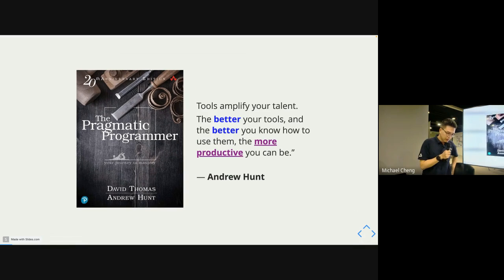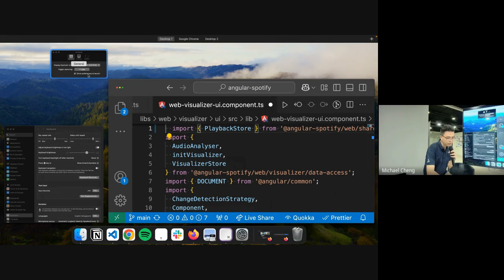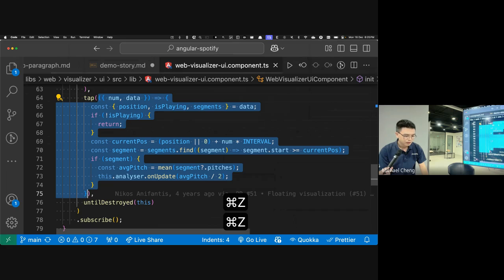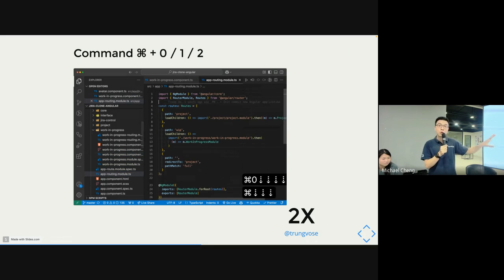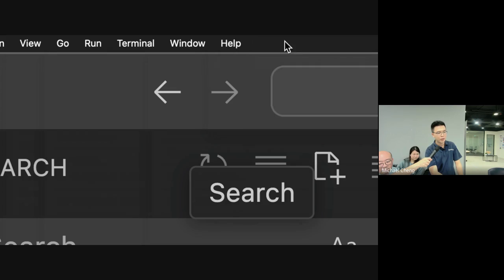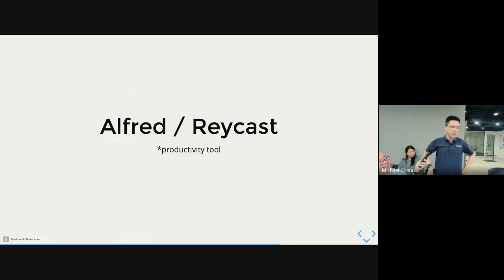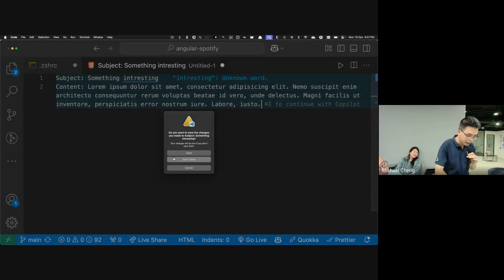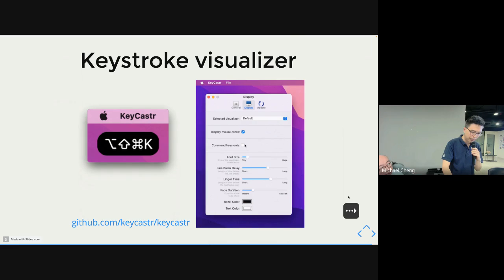Speed Up Your Workflow with Keyboard Tips - JuniorDevSG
Speaker: Trung Vo, Engineering Manager, Ascenda

Have you ever watched a software engineer who moves effortlessly through their code and thought, “I wish I could code and browse that fast!”? There’s something almost mesmerizing about the speed and precision of a keyboard pro, like the soothing rhythm of an ASMR video. It’s not just about speed; it’s about making your workflow smooth and efficient. In this talk, I’ll guide you through the secrets of keyboard mastery, from ditching the mouse to measuring effectiveness with KLM. You’ll pick up a ton of tips for navigating VS Code with finesse—moving the cursor, selecting, sorting, and accessing files in a flash. We’ll also explore clever tricks like alias commands, browsing shortcuts, and using Alfred. By the end, you’ll have a fresh set of tools to make your coding and browsing more enjoyable and efficient.